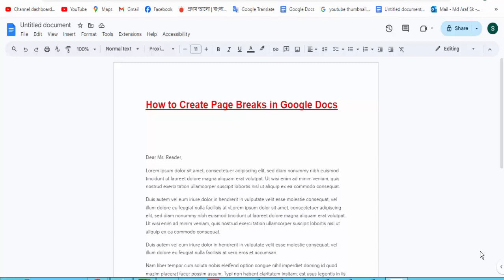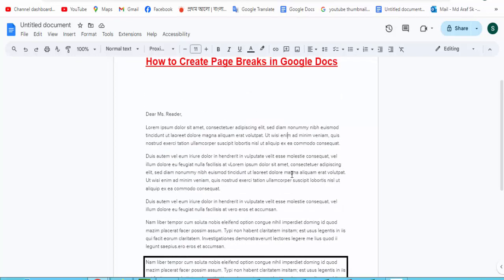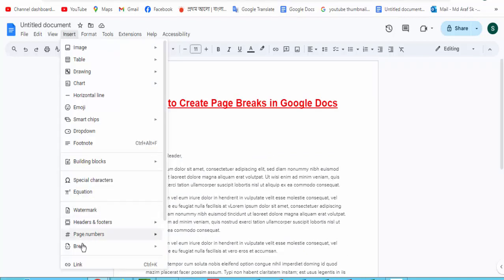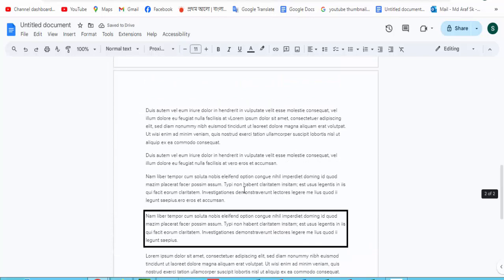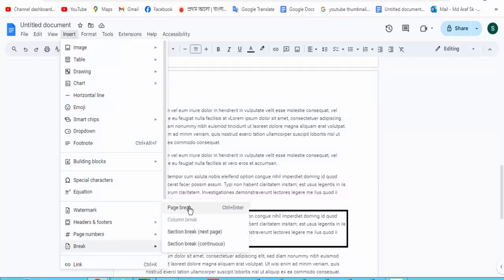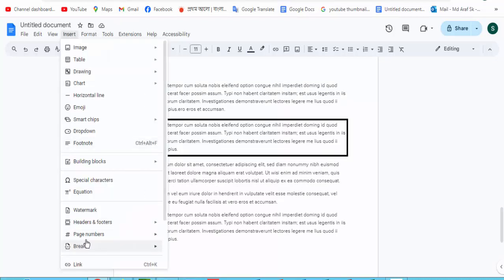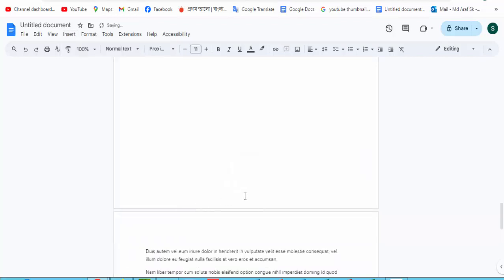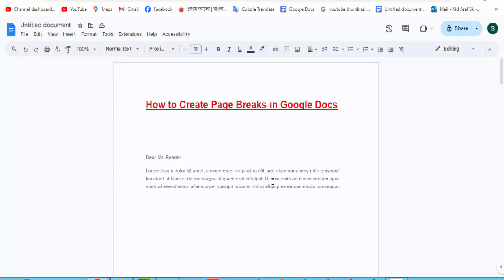How to Create Page Breaks in Google Docs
Assalamu Walaikum,
In this video, I will Present How to Create Page Breaks in Google Docs. Let's get Started.